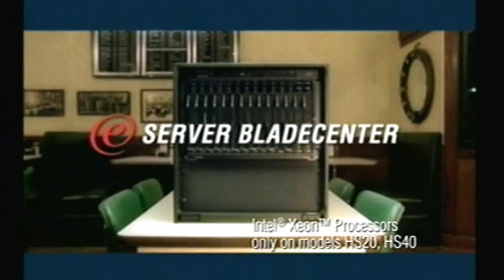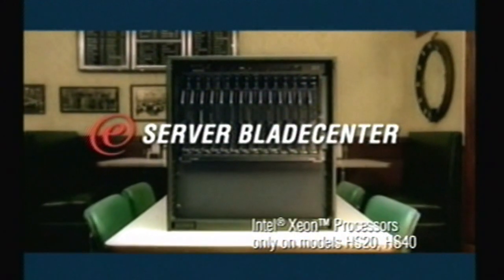IBM e-Server Bladecenter 2004 TV AD